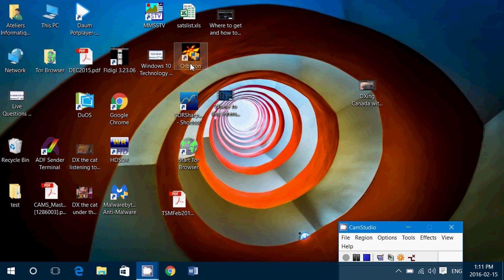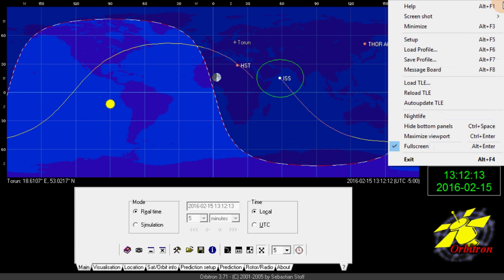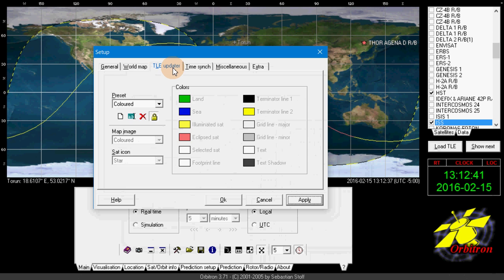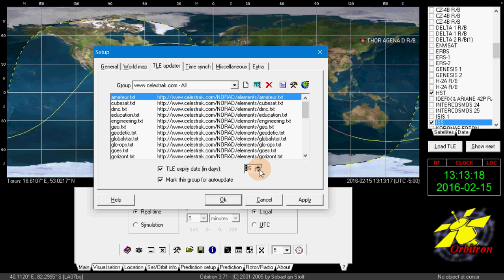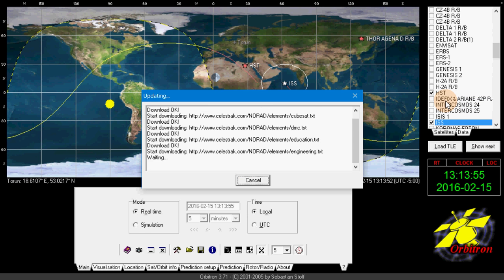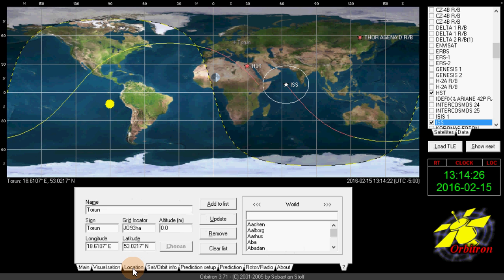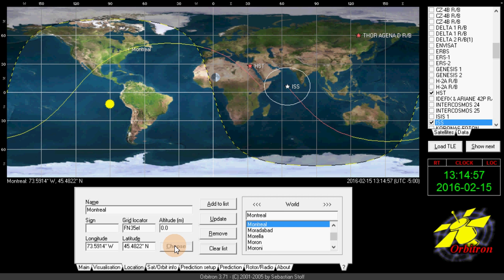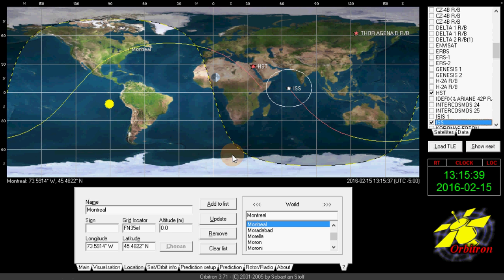Orbitron Satellite tracking software setup for map selection TLE or Kepler update and Your location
How to setup Orbitron, change map, set location and make sure that the software can update the satellite data once a week